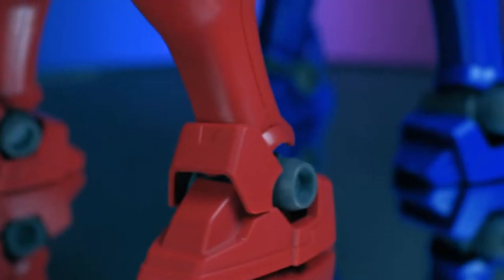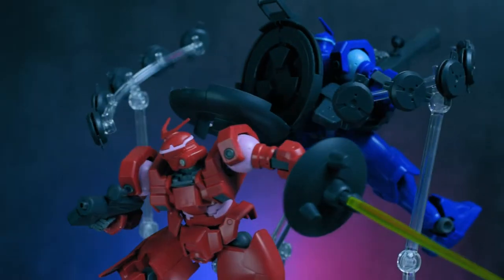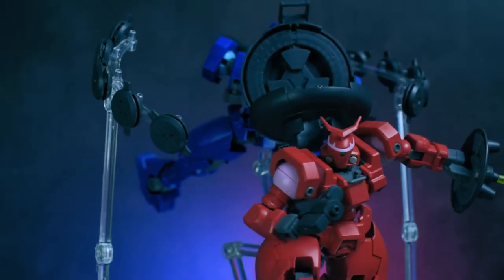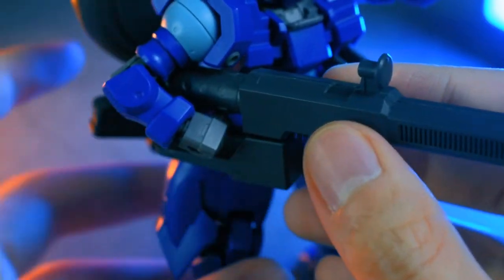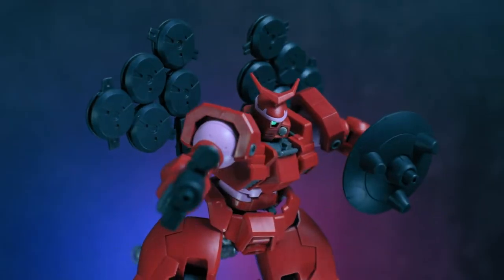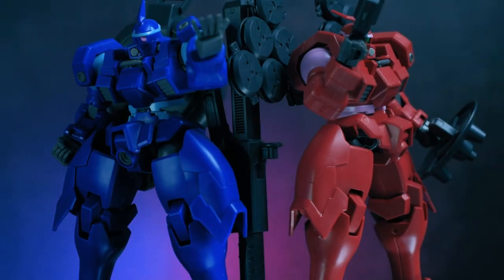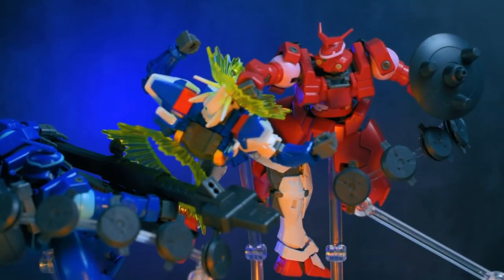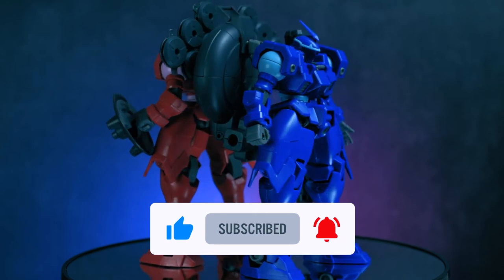Two Kits in One Box! | P Bandai HGAC 1/144 Vayeate and Mercurius Review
Today we take a look at the dynamic duo, Batma ~, I mean Vayeate and Mercurius! Get your partner and get ready to tag in with this twin set!
So no one commented "Shiver me timbers on the last video,  so it looks like no one really reads these things. But if you do, type in "Shock the system!" in the comment sections below BAY BAY.

0:00 B Roll
0:35 Intro
1:27 Box and Manual
2:28 Aesthetics / Comparisons
4:22 Accessories
9:48 Articulation
11:50 Size Comparisons
12:30 Overall Thoughts
13:18 Outro / Tease